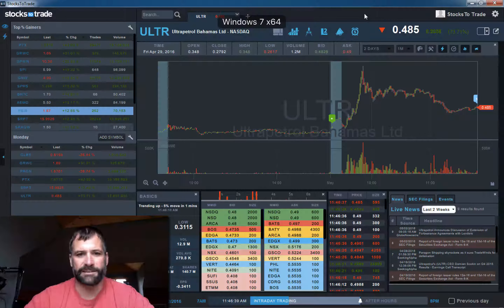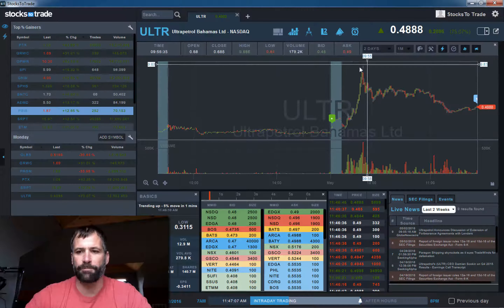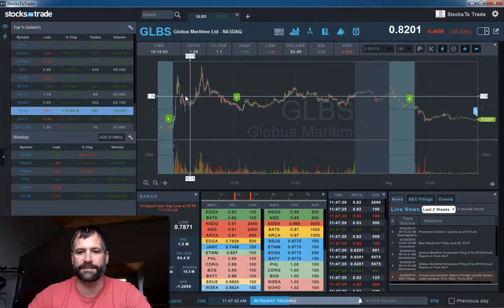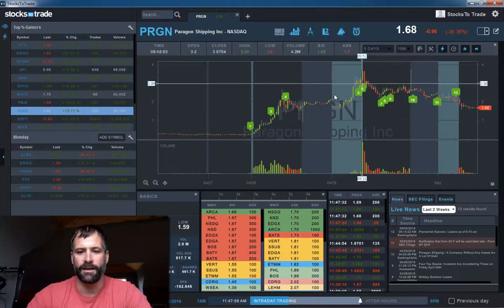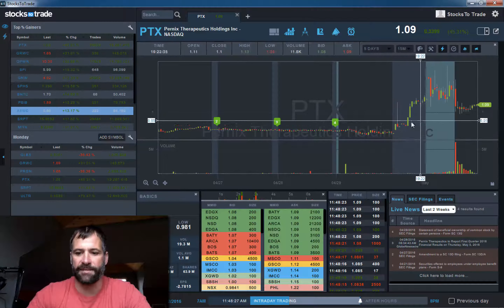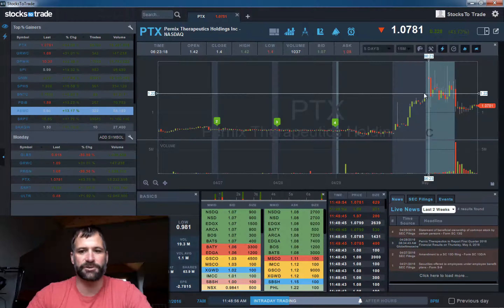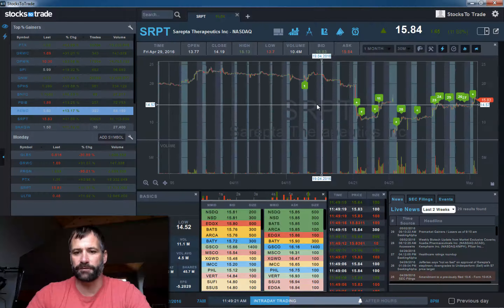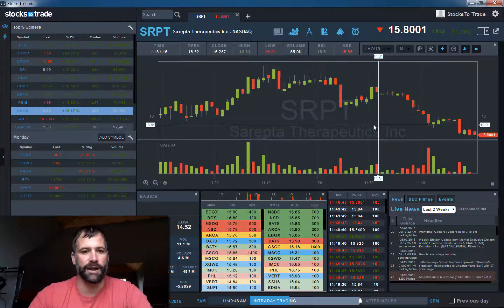Mid Day Stocks to Trade Update for 5-2-2016 - $PRGN, $GLBS, $PTX, $SRPT, $ULTR